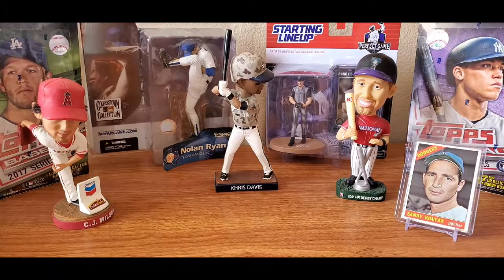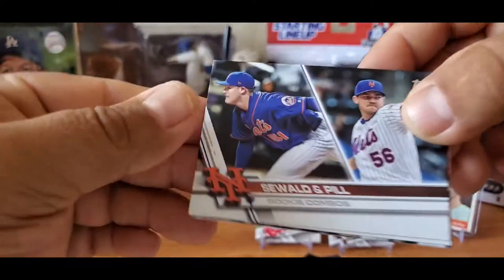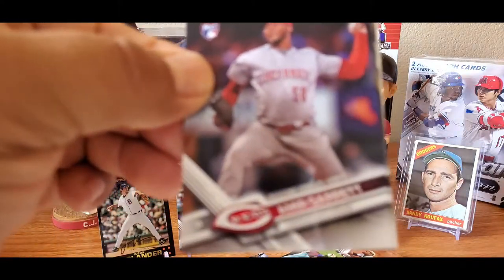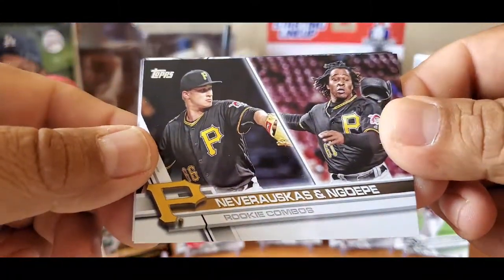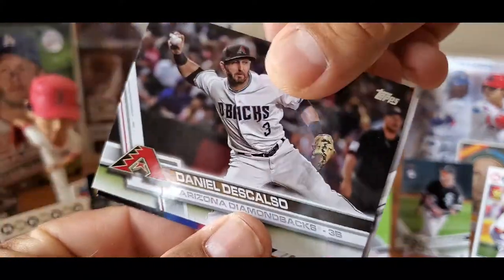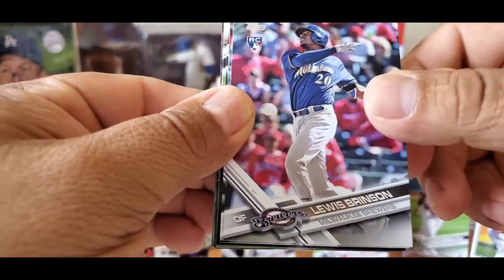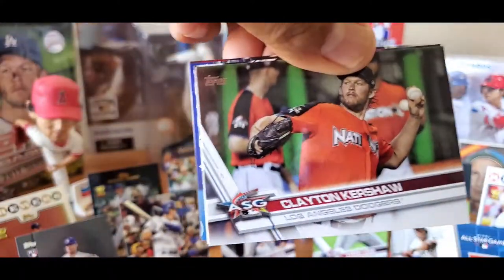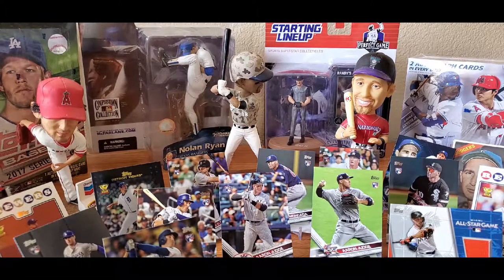2017 TOPPS UPDATE SERIES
ABRIENDO CAJA DE 2017 TOPPS UPDATE SERIES